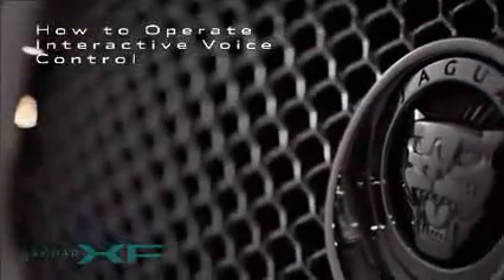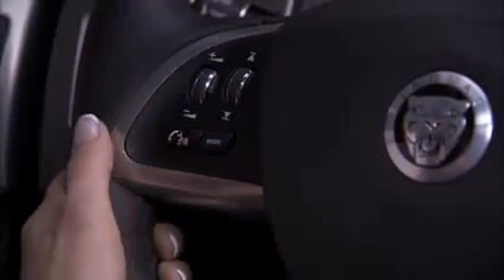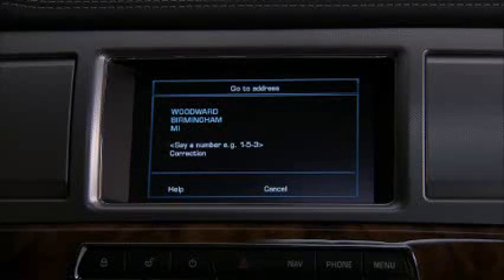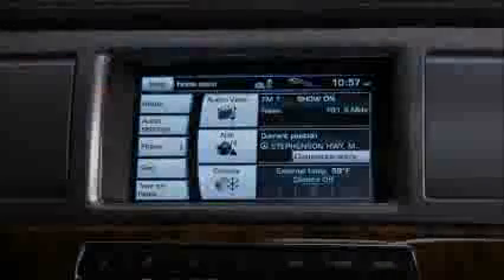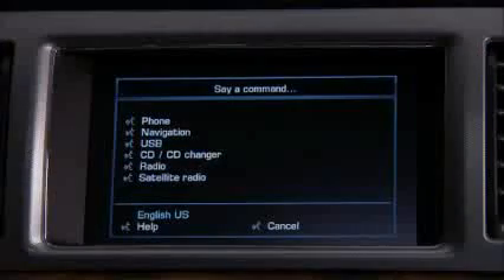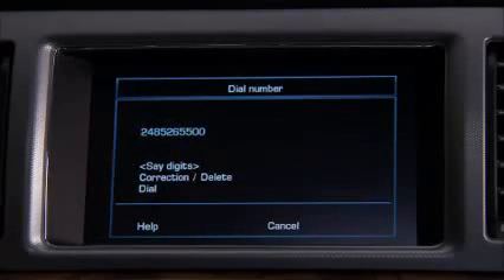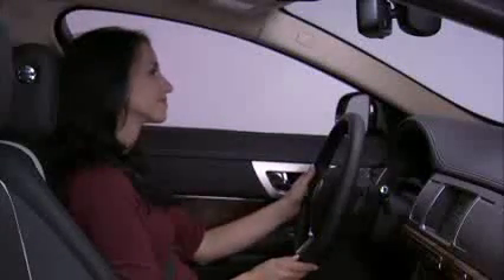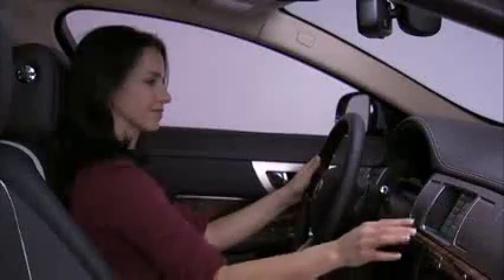Jaguar XF How To Interactive Voice Jaguar USA